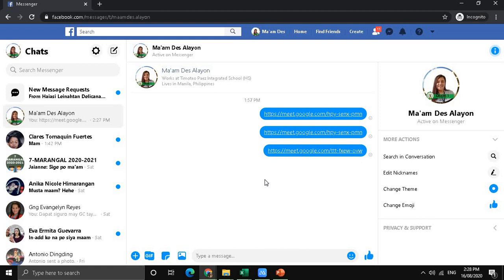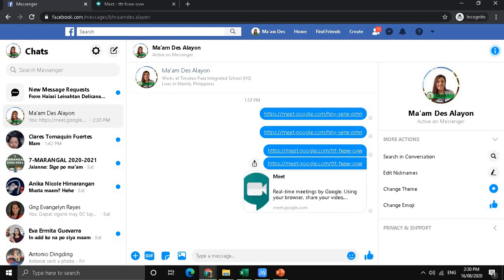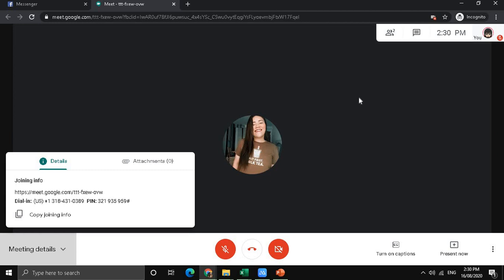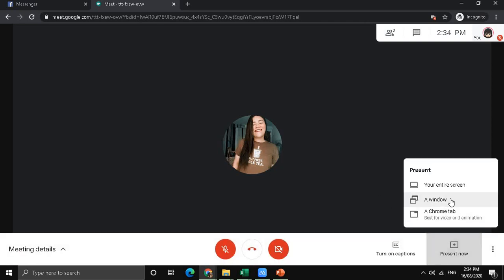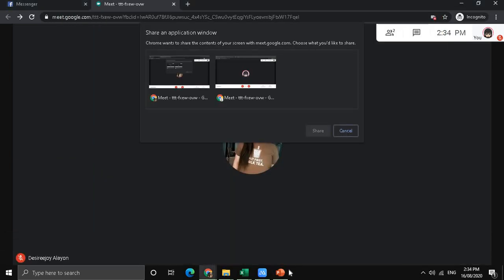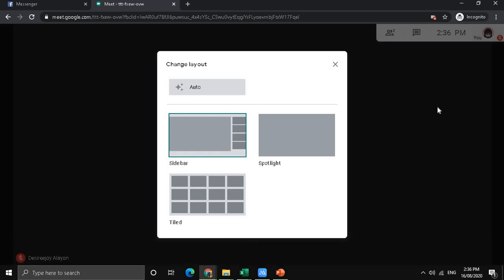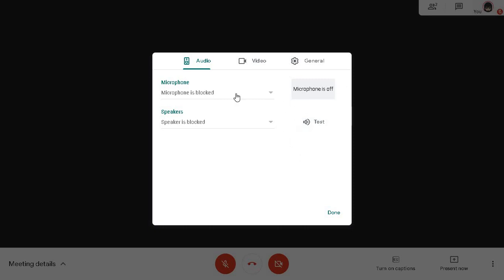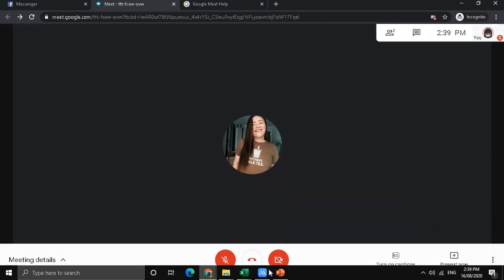PAANO GAMITIN ANG GOOGLE MEET SA LAPTOP OR DESKTOP? (TAGALOG VERSION)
Hello, everyone! Especially to my students, parents and co-teachers. I made this tutorial video para ma-guide kayo on how to use the Google Meet sa inyong Laptop and Desktop.